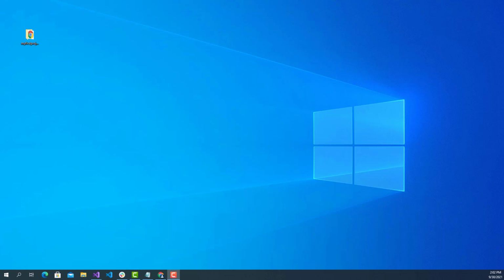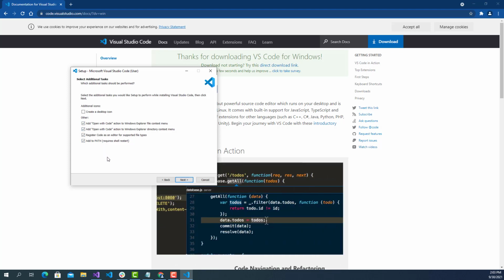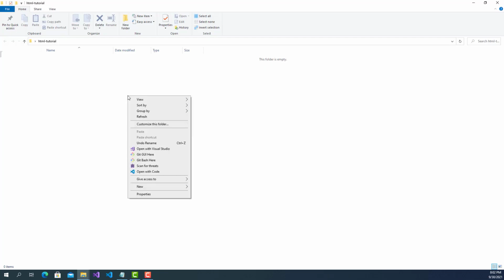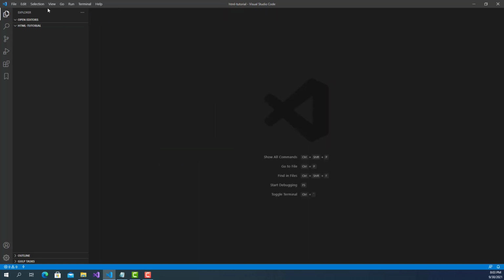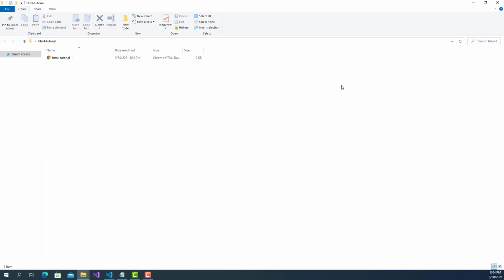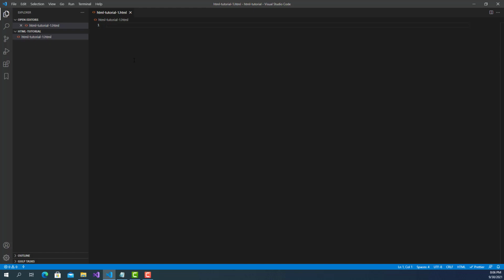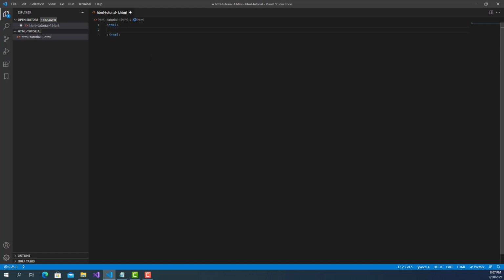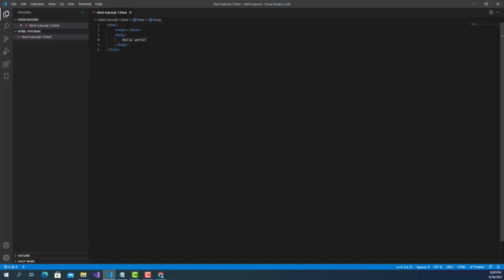HTML Tutorial - Installing Visual Studio Code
In this video we will install a code editor, called Visual Studio Code.
The main reason for installing this tool is the fact that it will help us when we write HTML code, because it is a specialized tool in writing code, as opposed to the classic text editors (eg. WordPad, Microsoft Word). Therefore, the whole coding experience will be a lot nicer, since Visual Studio Code will help us a lot in the long run.